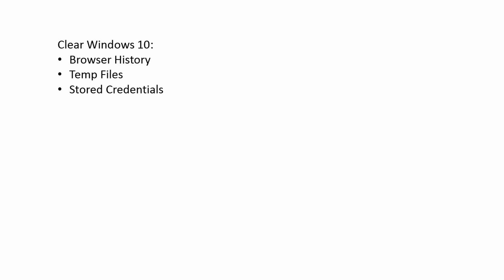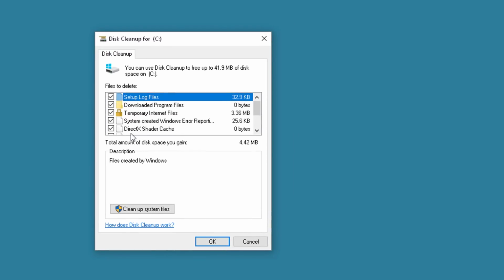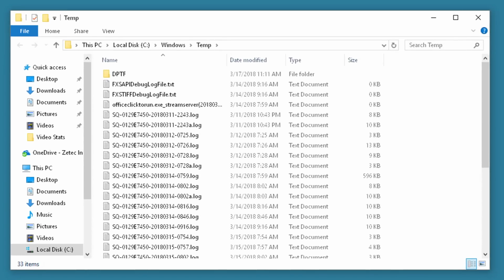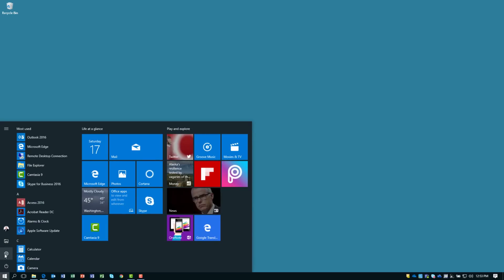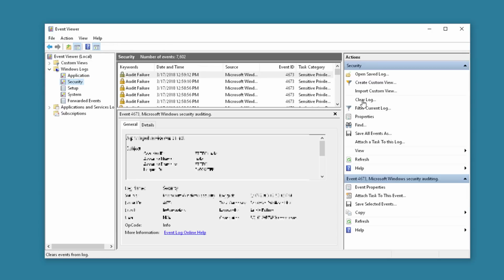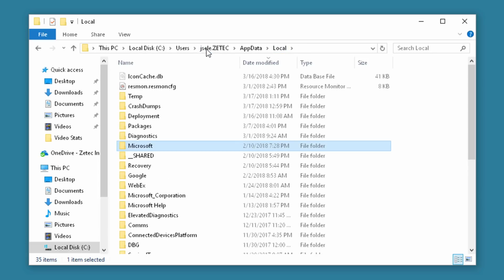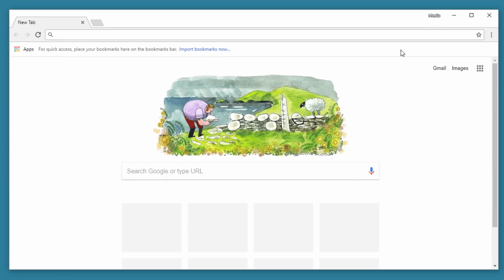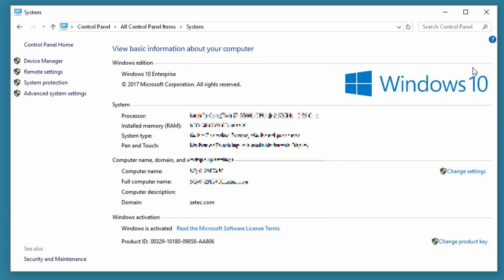Windows 10 Clear Everything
Clear your browser history, temp files, stored credentials, recent file usage, system logs and cache from Windows 10.  Short of a system reset this is the 10 best steps to clear everything from Windows 10 while keeping your login and profile intact and you won’t lose applications or data.